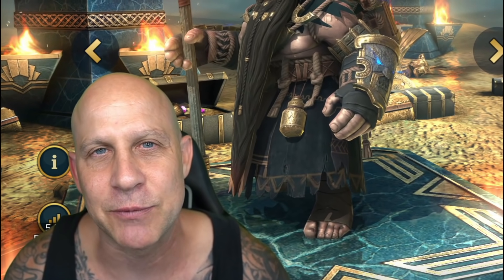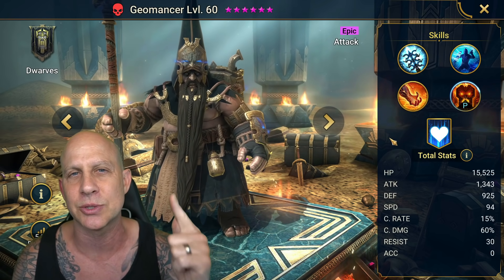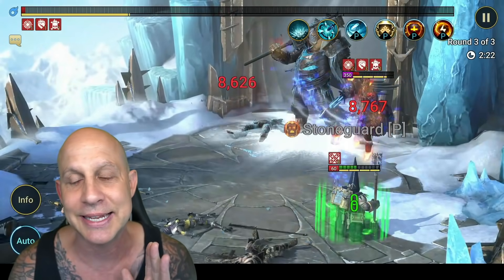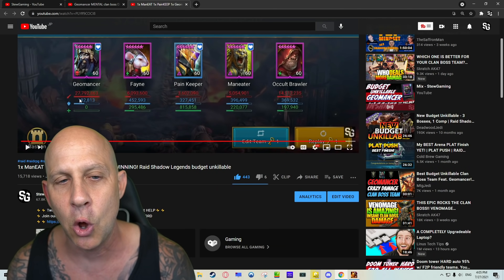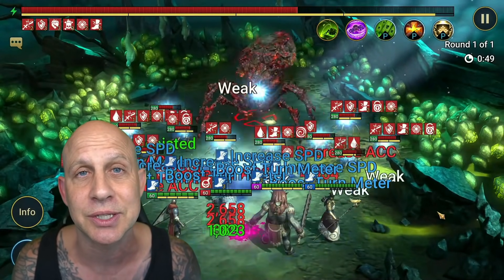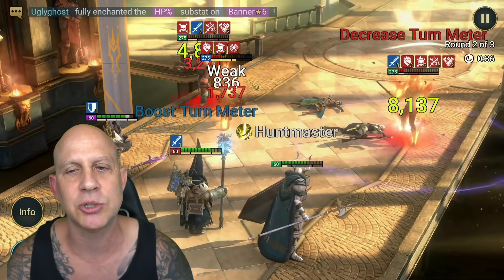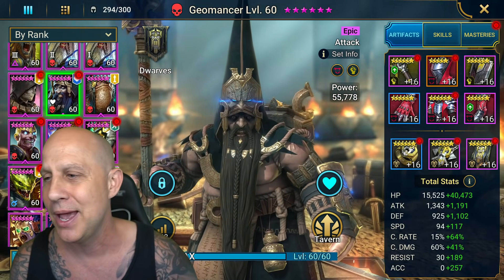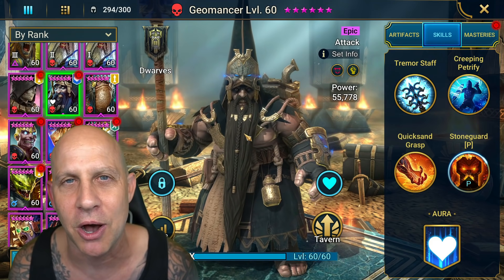**WARNING** Geomancer EYES WIDE OPEN Raid Shadow Legends Geomancer guide